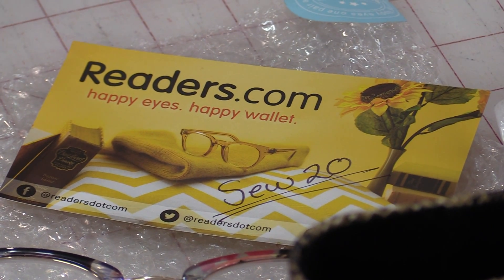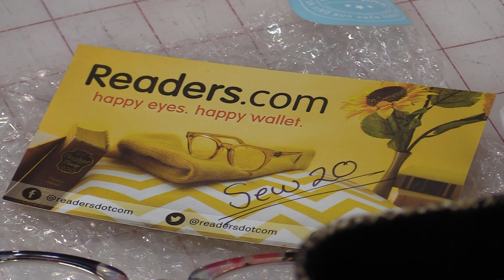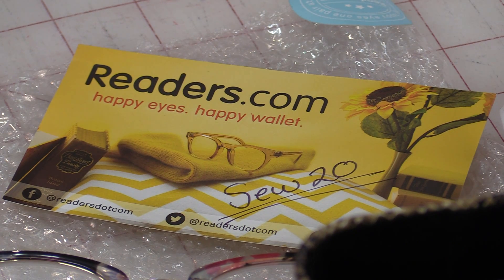Reading Glasses in the Sewing Room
Different jobs need different glasses. Stronger or less it all depends on the distant of the project you are working on.